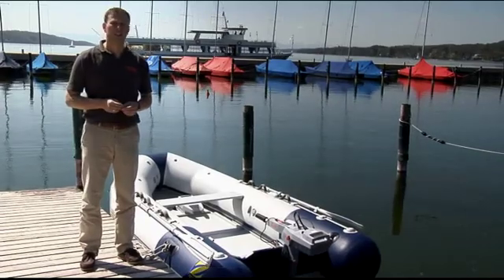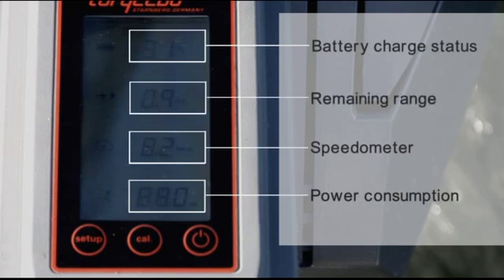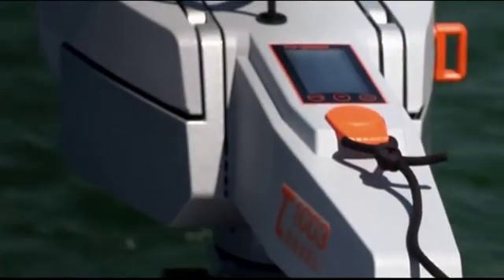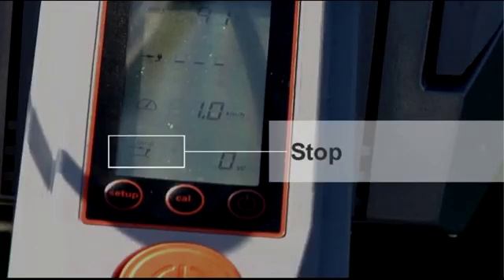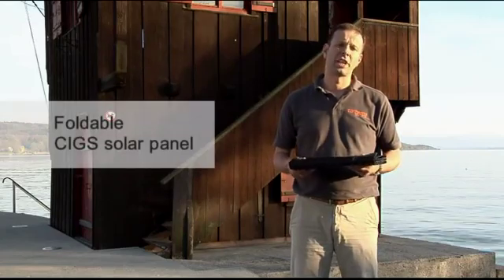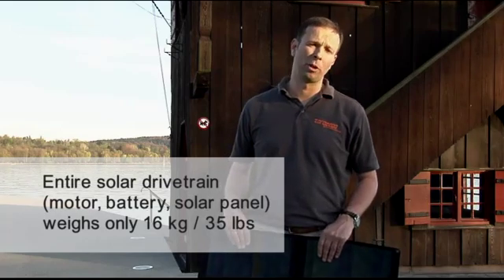Torqeedo Travel 1003S Electric Trolling Motor - 3 HP/ 23 in. Shaft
With their integrated lithium-manganese, high-performance battery, the Torqeedo Travel motors are the only electric outboard motors which do not need an external battery connection. The Travel 503S is a true lightweight, with a total weight of 29.5 pounds including the battery. For uses where the mobility of the Travel model is not important or where a larger battery bank is required, the motor can also be connected to standard lead batteries using an optional battery adapter. Thanks to the integrated GPS receiver, the tiller display provides continuous information about range, speed over the ground and battery capacity. An acoustic signal tells you when there is 30%, 20% and 10% charge remaining. Then, just hook up the integrated lithium battery to a charger connected to the mains. By the way, with the new rapid charger, the Travel 503S is charged in half the time. Charging via an on board 12V system is also possible.